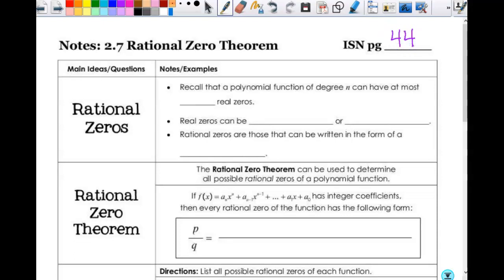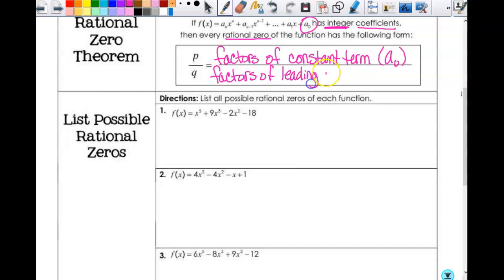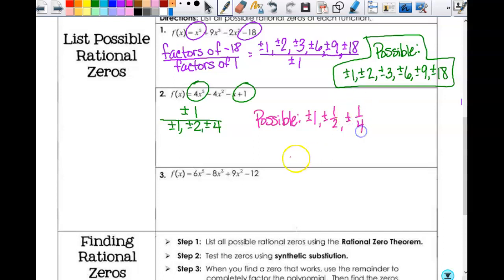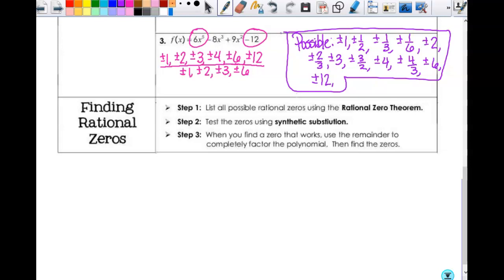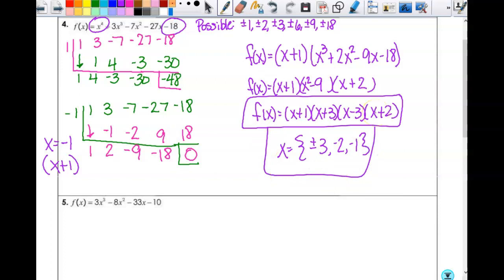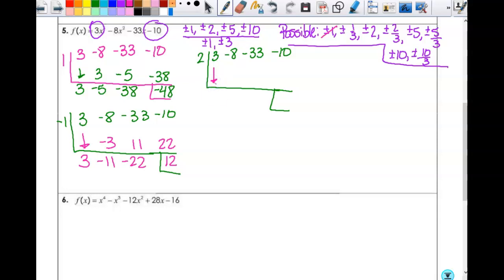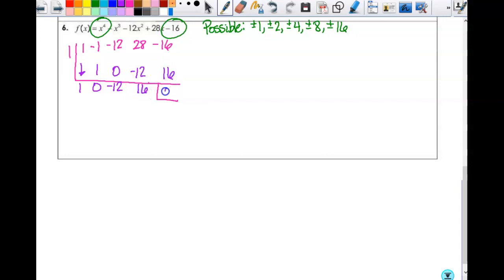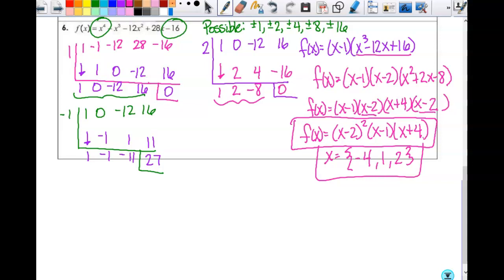Rational Zero Theorem 2PPC1920